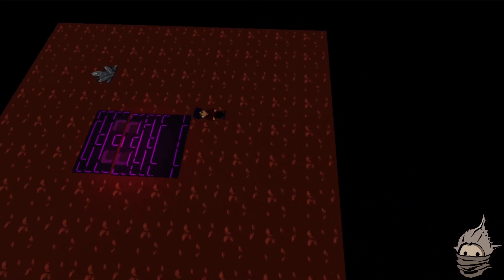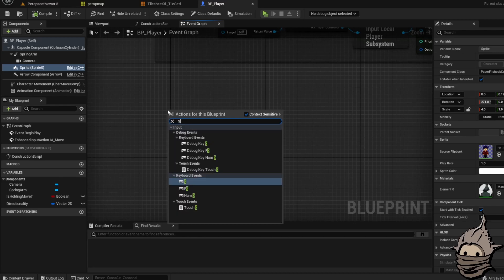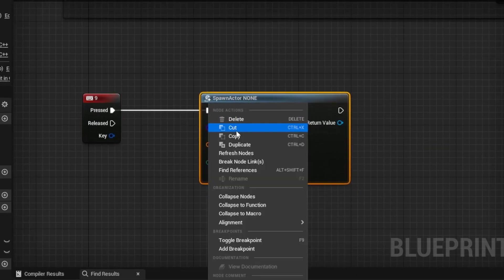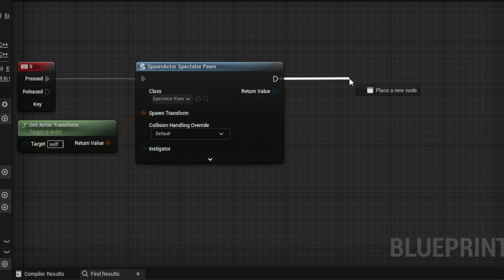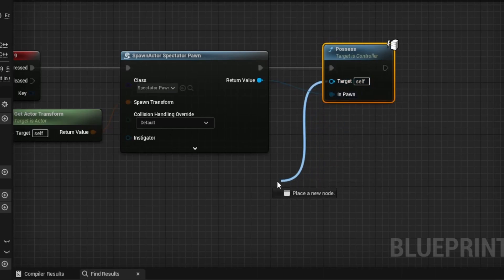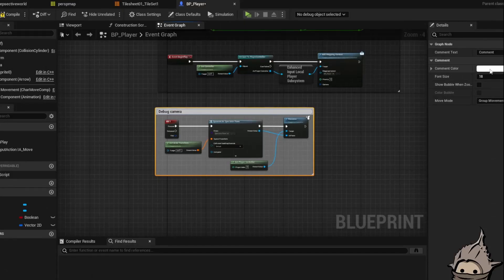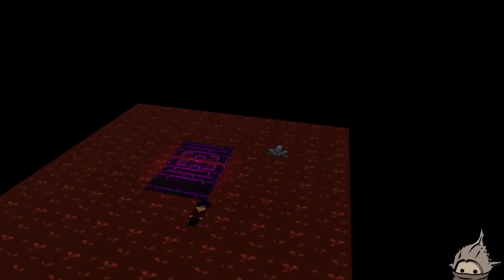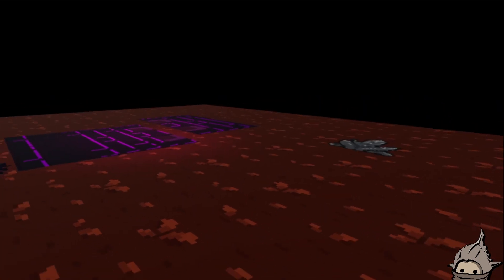Make a DEBUG CAM for your games! UE5.1 2d games in UE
This is in unreal engine 5.1

Hello! I hope this proved useful for you guys!

 I am making this series to show other devs who like the engine but don't know where to start for 2d creations that Unreal engine can make great 2d games!

Let me know if you want more!

      ||DOWNLOAD THE SPRITES ||
shorturl.at/bfjwU

You can ask for help, and show off your WIP projects!

I stream Monday, Wed, Friday, and sometimes on the weekends!